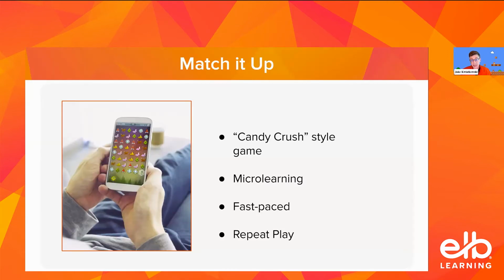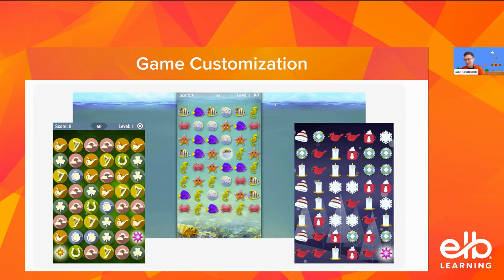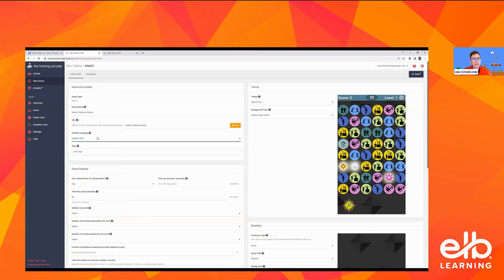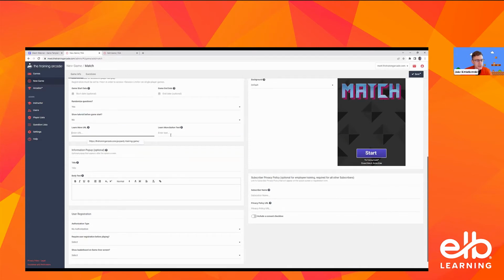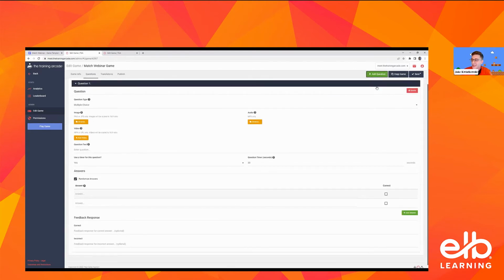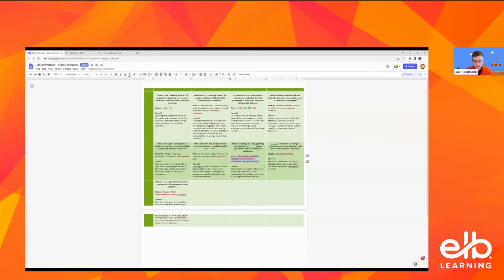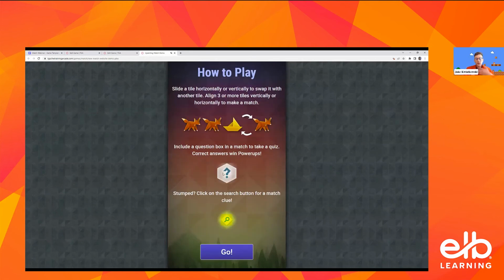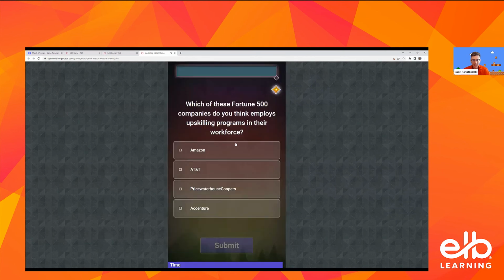Watch Us Build a Match Training Game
Bring that addictive fun of games into your training with The Training Arcade®!

In this game-building workshop, Jake Kwiatkowski, Marketing Manager and Game Expert, builds a Match game in real-time.

He’ll give you his best game-building tips and answer all your questions about creating an engaging learning game for your employees or customers.